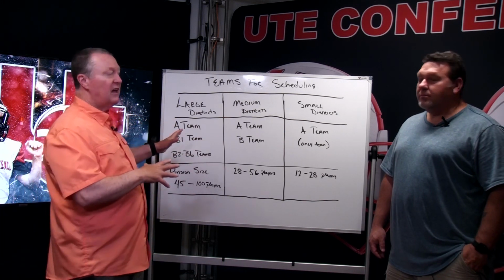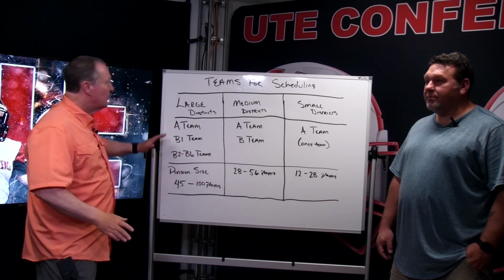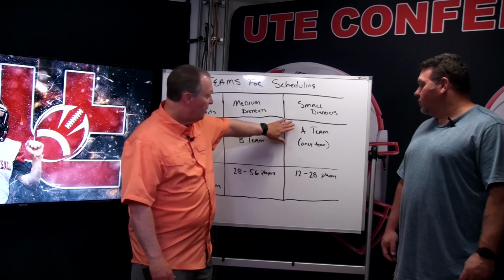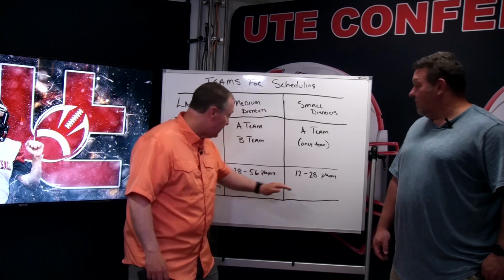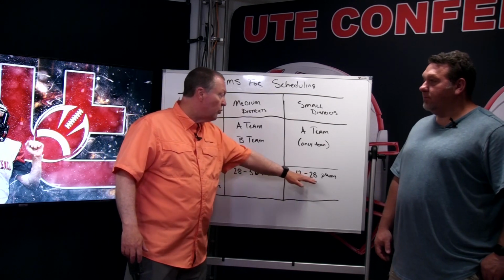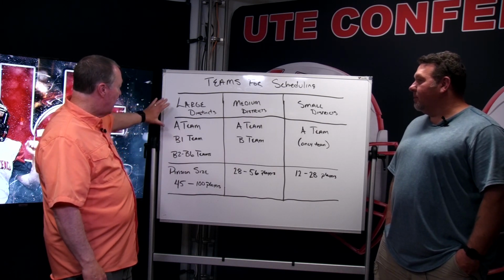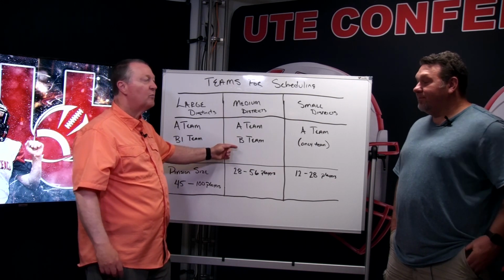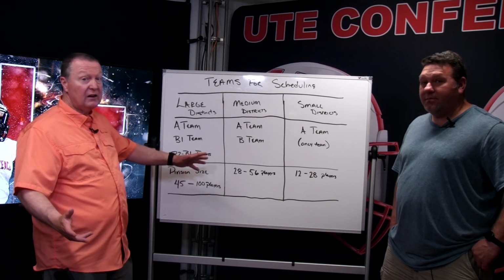Preparing To Make The Schedule- Team Size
Ute Conference 2022